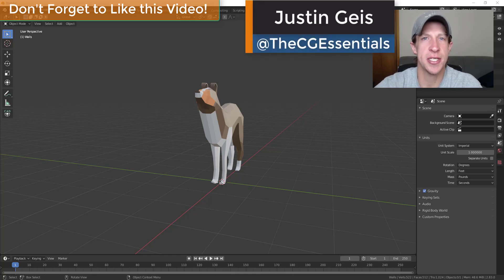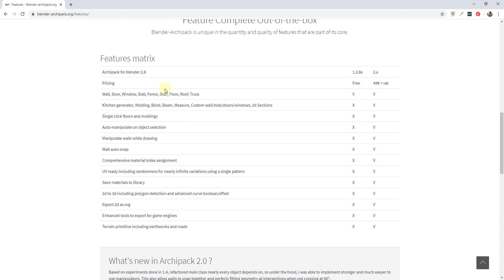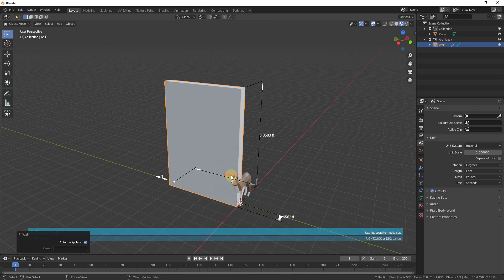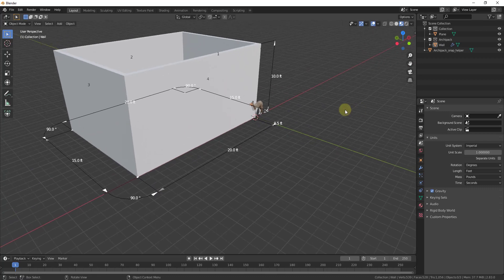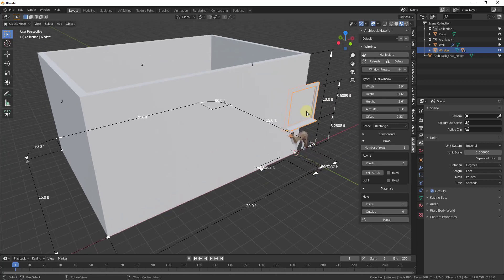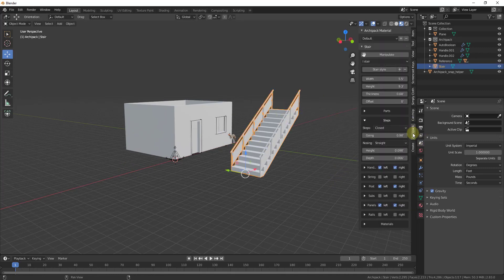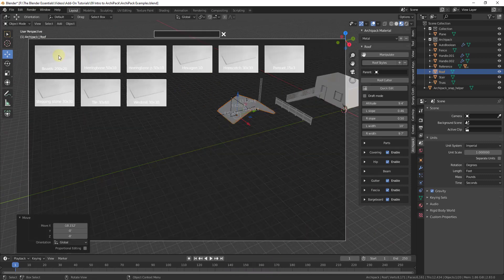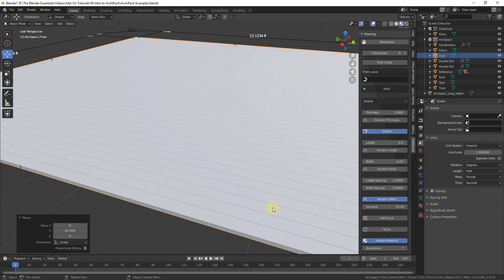Architectural Modeling in Blender IS HERE! Architectural Modeling with ArchiPack!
In today’s video, we’re going to start exploring an add-on for Blender that makes creating architectural models much easier - Archipack!

Archipack is an add-on for blender designed to help you start creating architectural models in 3D. This add-on allows you to create walls, doors, windows, slabs, stairs, and more using its built-in tools. So far, it’s the best add-on I’ve found for architectural modeling.
In this video, I want to start by talking about some of the different tools contained inside of ArchiPack, then if there’s enough interest, I might continue doing a more in-depth series on how to actually model and create something like a house using this add-on.